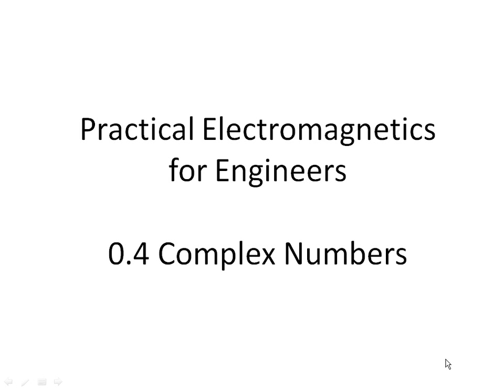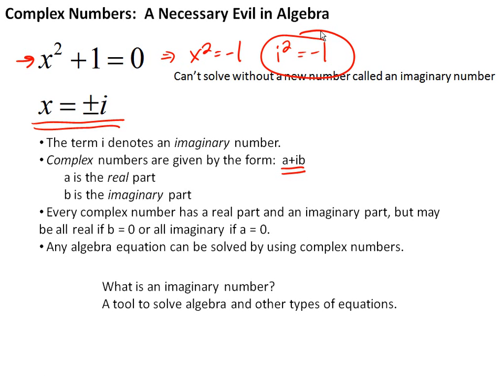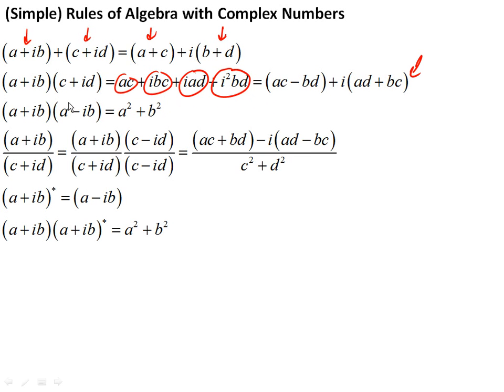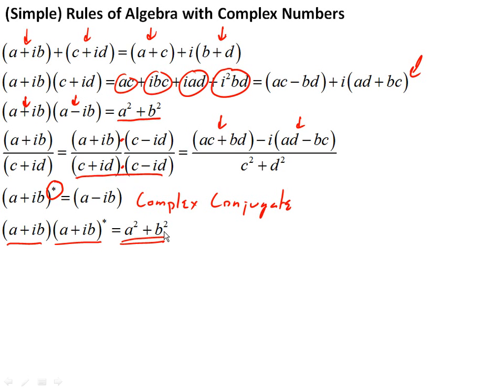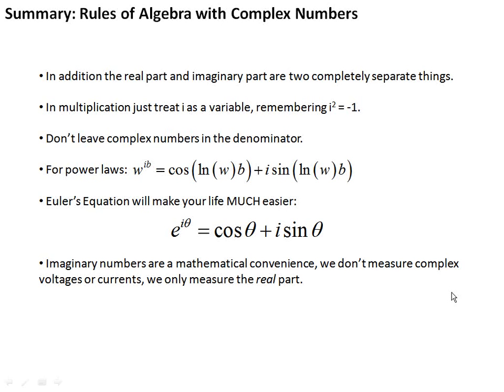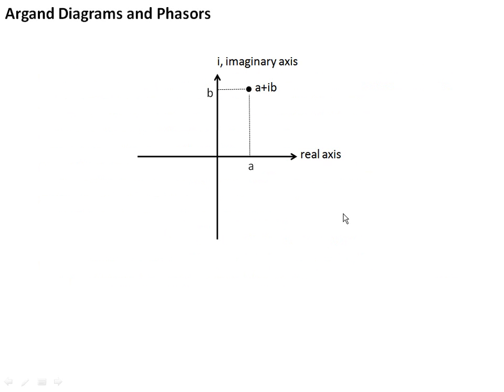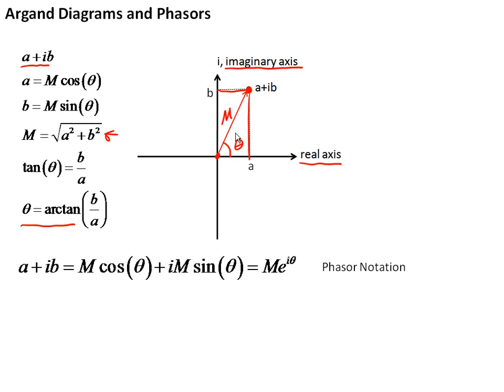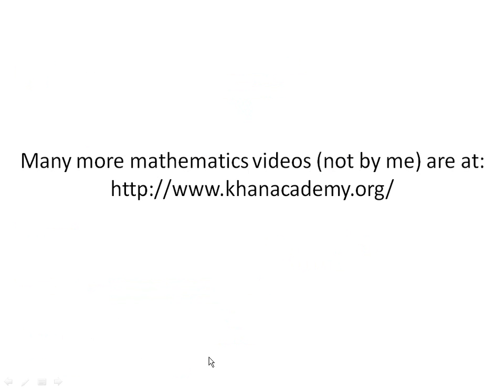0 4 Complex Algebra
This video was made for a junior electromagnetics course in electrical engineering at Bucknell University, USA.  The video is designed to be used as the out-of-the-classroom component and combined with active learning excercises in class.  This video covers